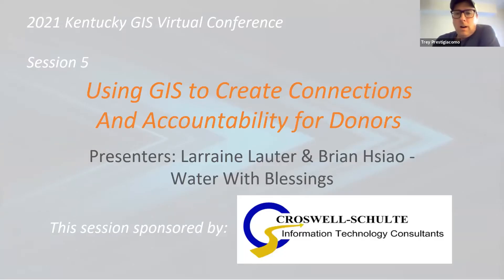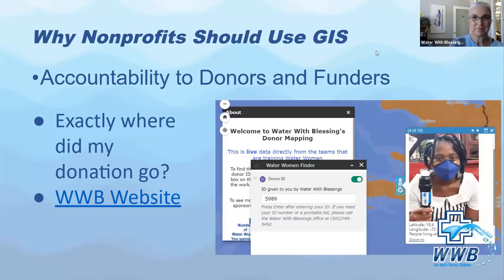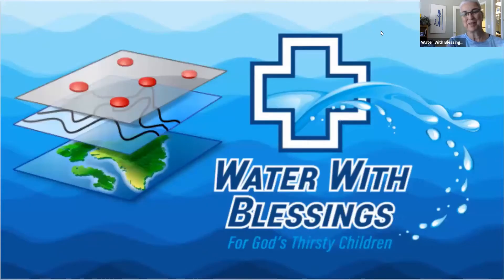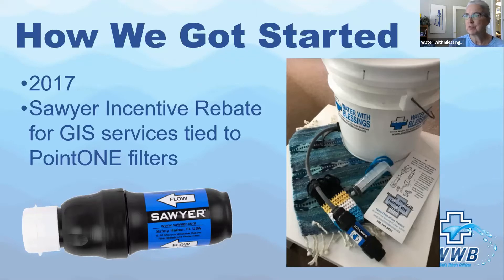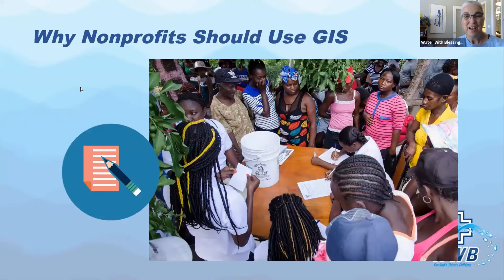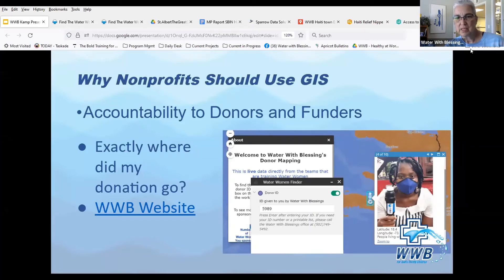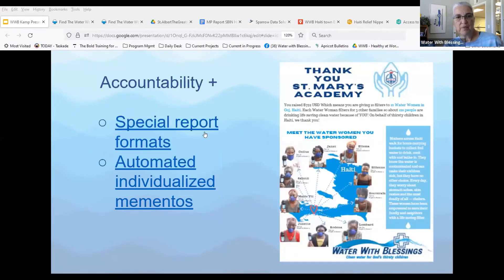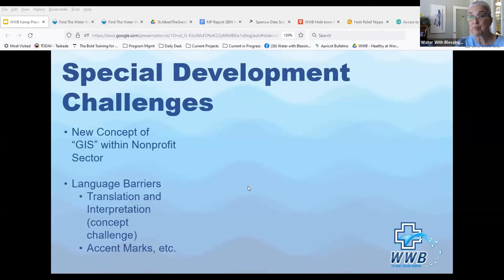KY-GIS 2021 Breakout Sessions 5 & 6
Session 5: Using GIS to Create Connections and Accountability for Donors

Larraine Lauter – Water With Blessings

Brian Hsiao – Water With Blessings

Louisville nonprofit Water With Blessings uses a worldwide Geographic Information System (GIS) database to build a 1:1 connection with donors and thousands of Water Women. WWB has volunteers and teams in 48 countries tasked with training Water Women and adding them to the GIS database. Each Water Woman provides purified water for her family and three other neighboring families to prevent the incidence of water-borne diseases. Since 2011, WWB has leveraged GIS to present detailed mapping of Water Women to: –Give donors a detailed report on their sponsored Water Women –Illustrate direct impact of donations and contributions –Provide status of current campaigns and visualize need worldwide –Offer donors the choice to direct their donations to a specific country or countries

Session 6: Everything you need to know about 9-1-1

Jeff Ledbetter GISP, ENP – DATAMARK – Michael Baker International

Sometimes supporting your 9-1-1 call center technology seems altogether otherworldly! If you don’t understand their world you’ll experience challenges when supporting them. This presentation is geared to help bridge the gap by teaching GIS nerds the basics of 9-1-1 including the role GIS plays in their world currently and the increasingly important role of GIS in Next Generation 9-1-1.